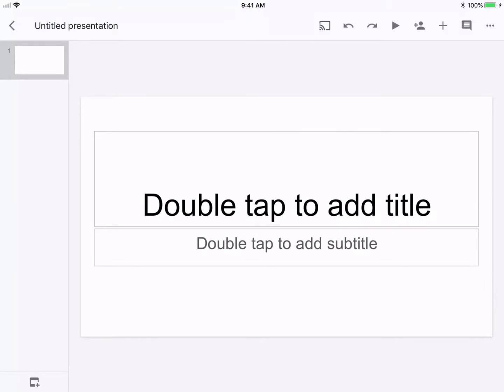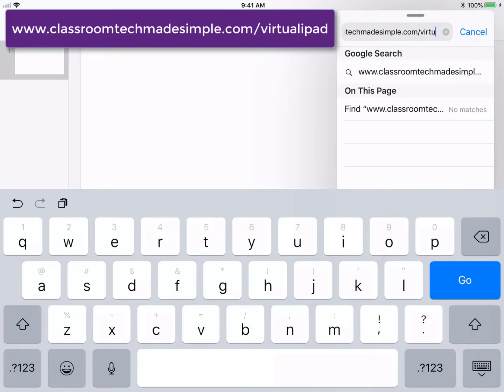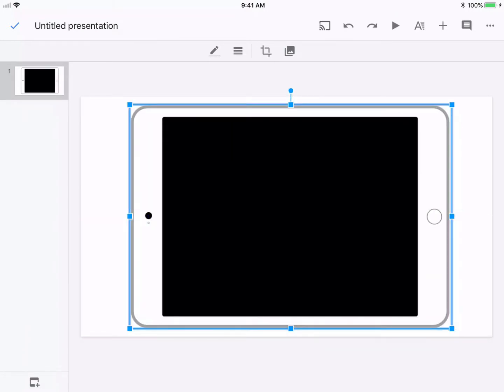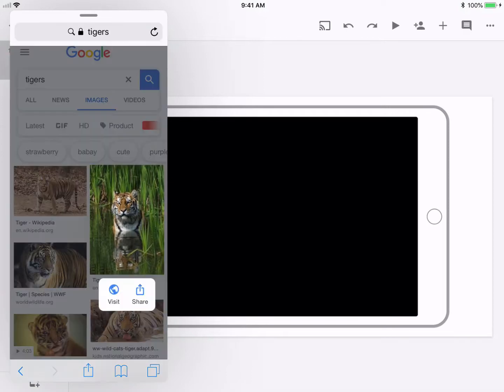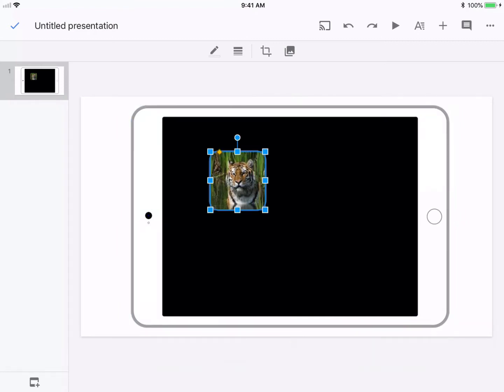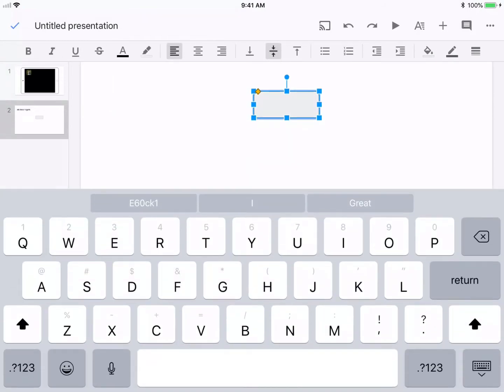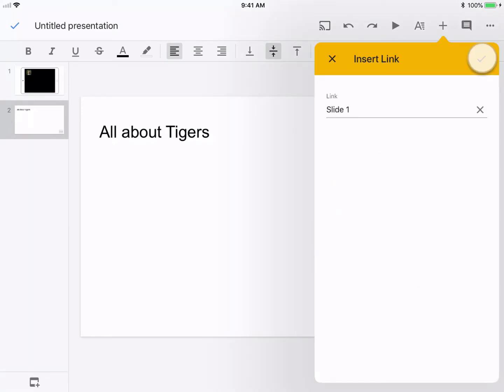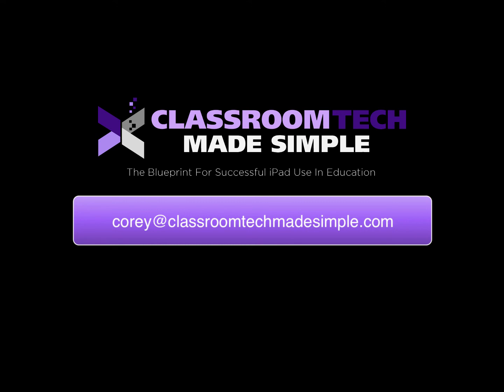How to Create Engaging Google Slides Projects (app)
Learn how to create a virtual iPad using Google Slides. This tip will help you increase engagement in your own slide deck presentations or your students presentation. Using a virtual iPad image in Google Slides will create a classroom culture of engagement and learning!